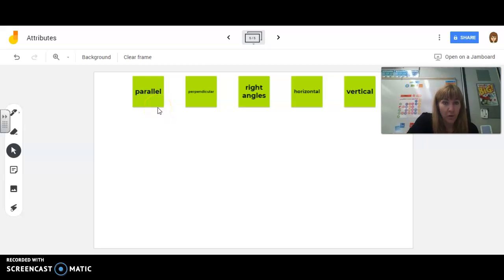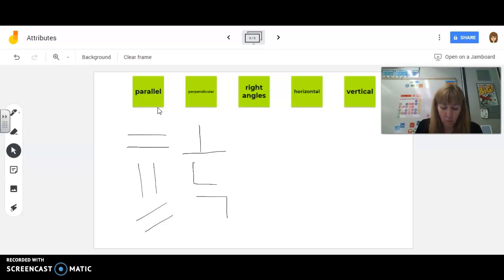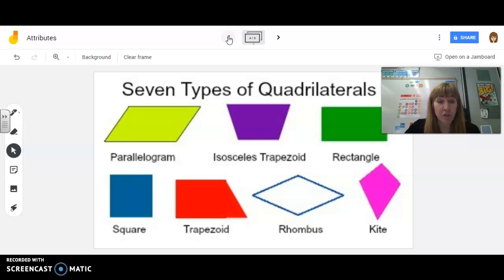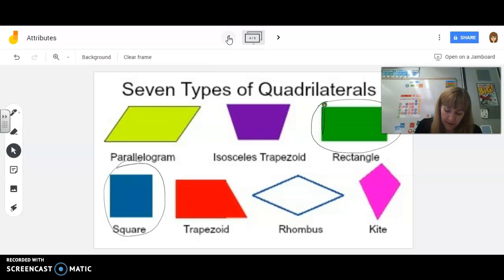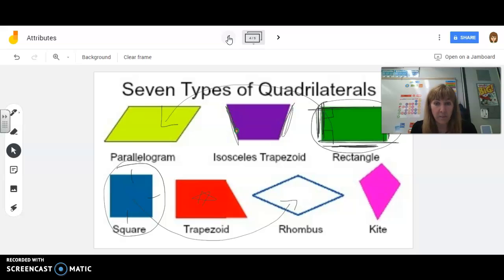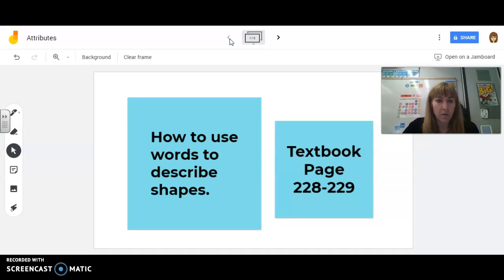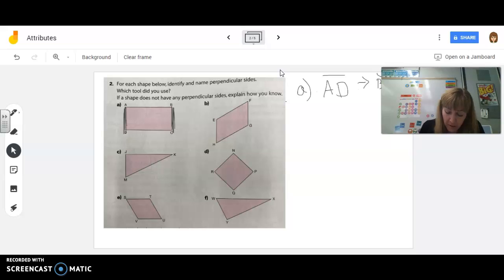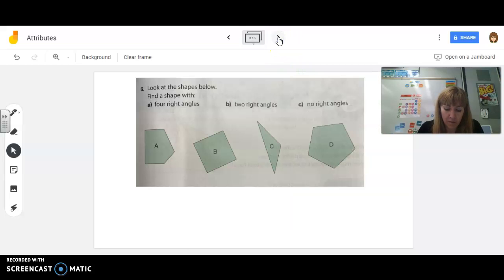Attributes to shapes #1